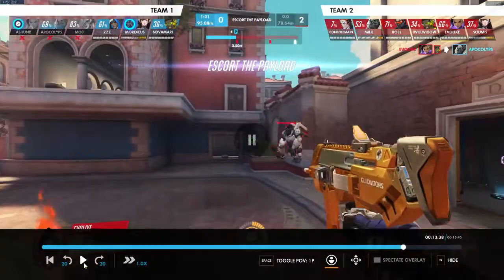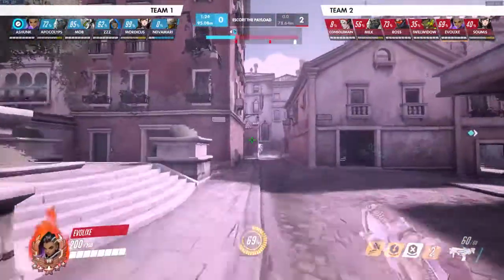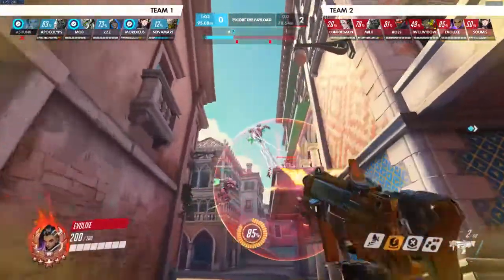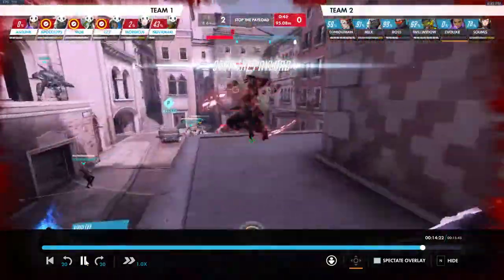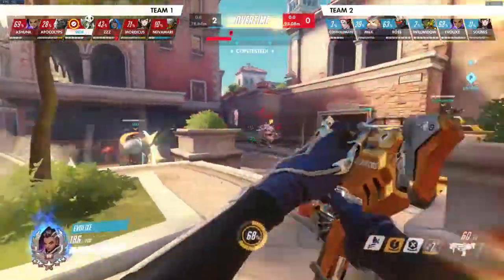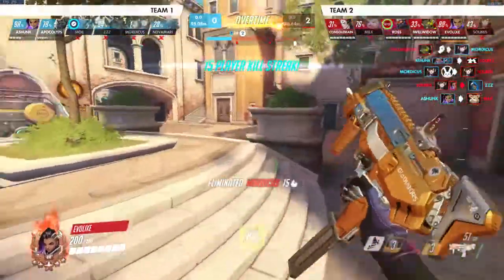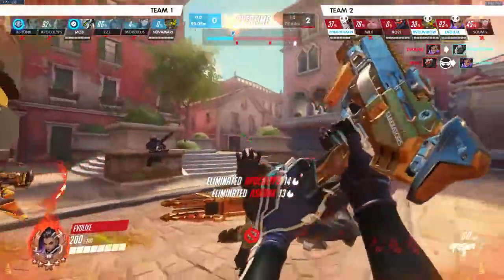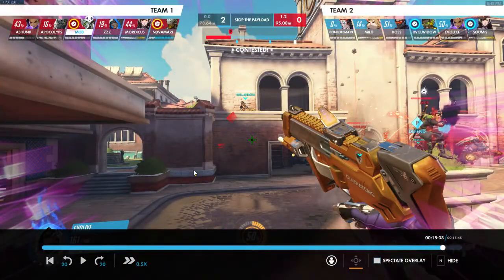Sombra in teamfights